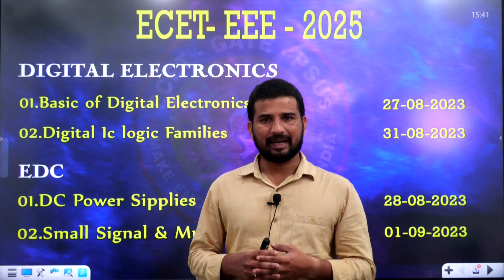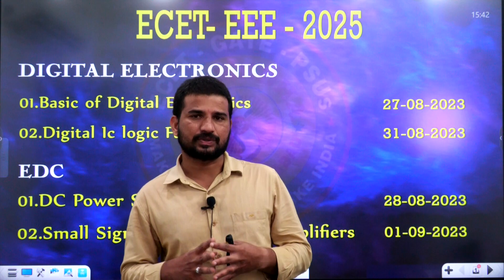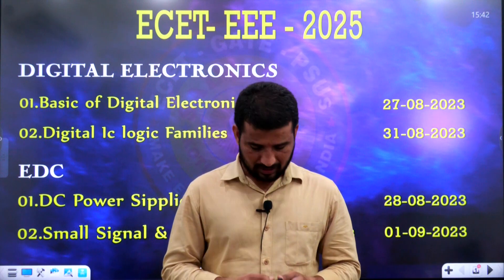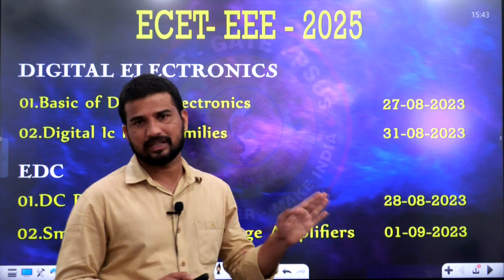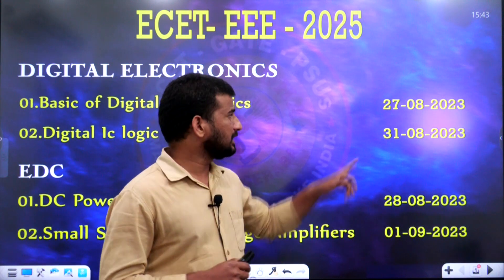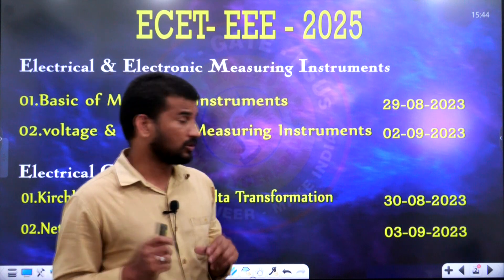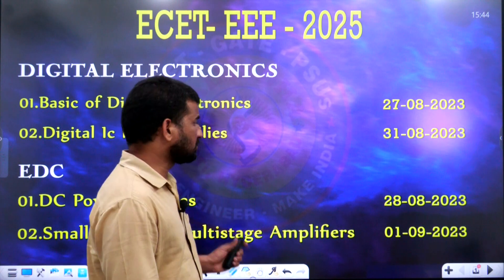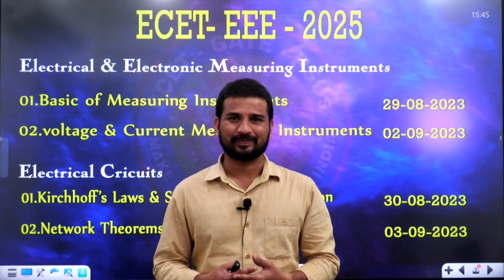ECET - EEE - 2025 || ENGINEERING EXAM SCHEDULE || SAIMEDHA KOTI || HYD